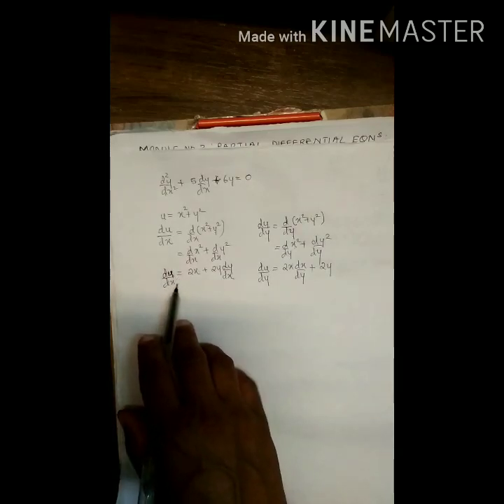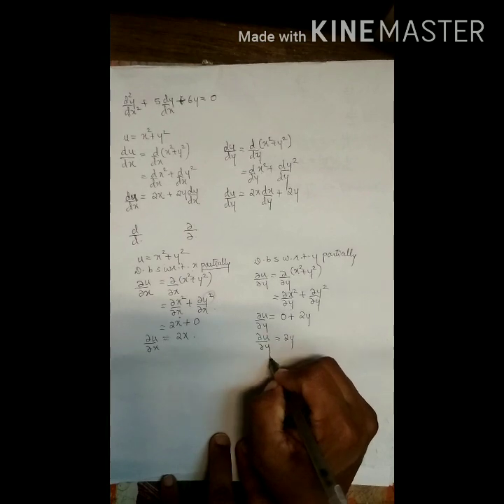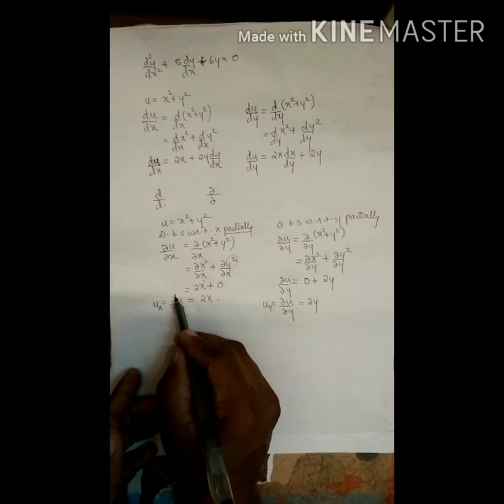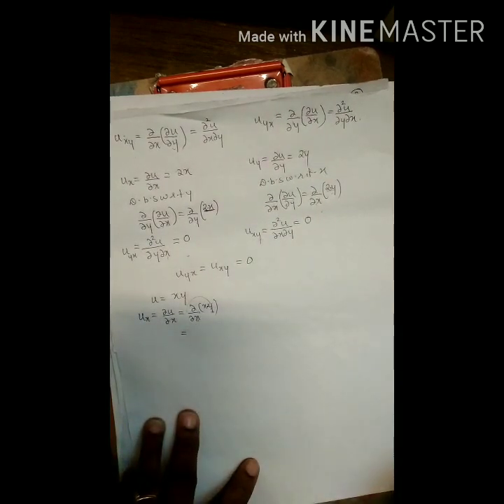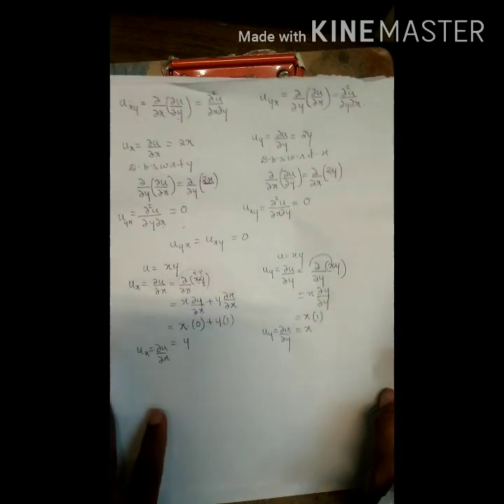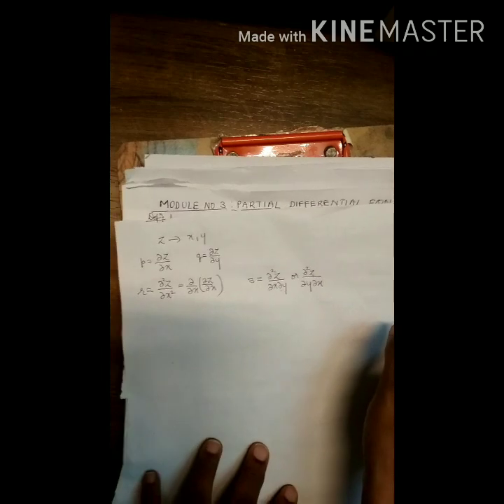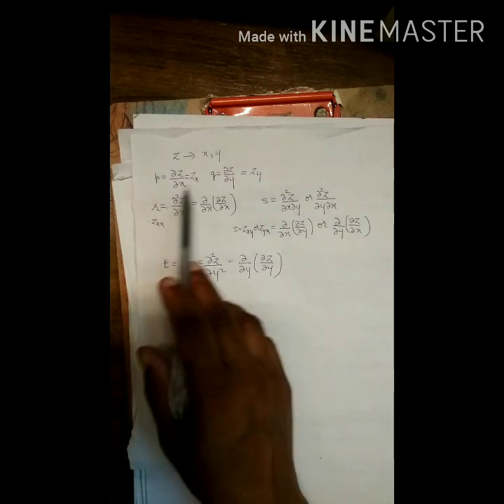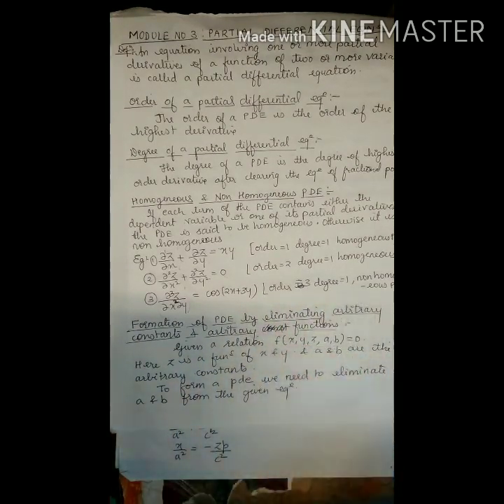Module 3:Introduction Partial Differential Equations